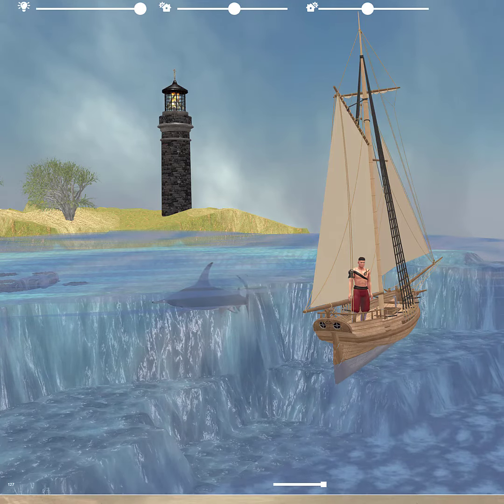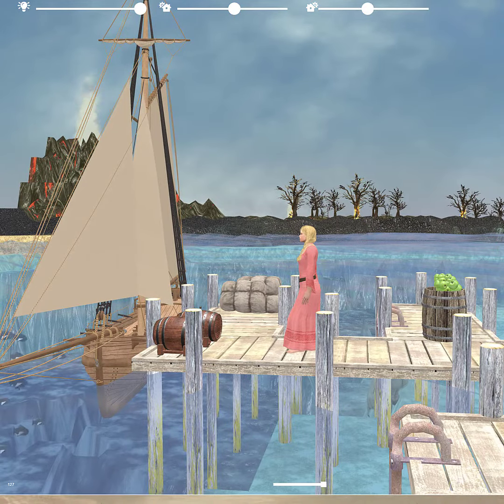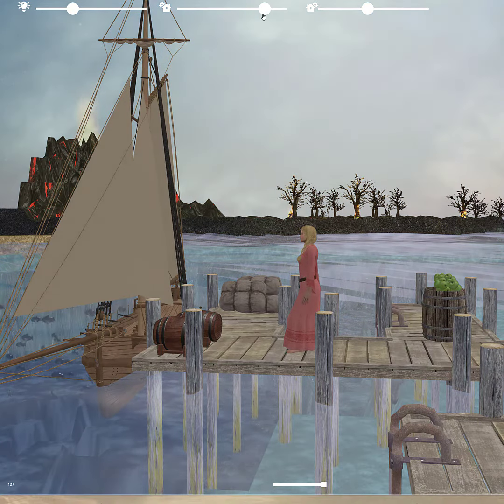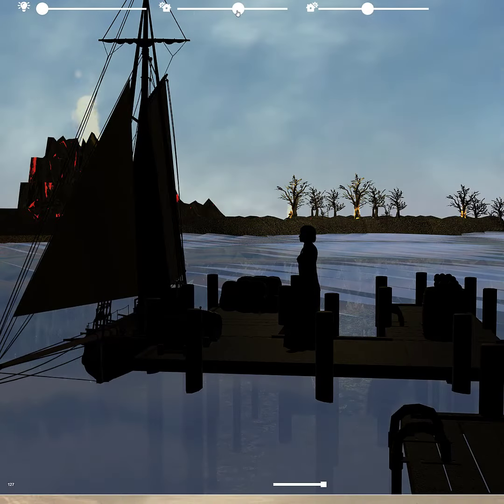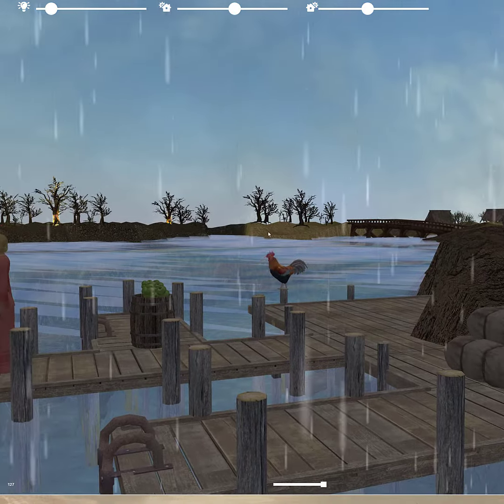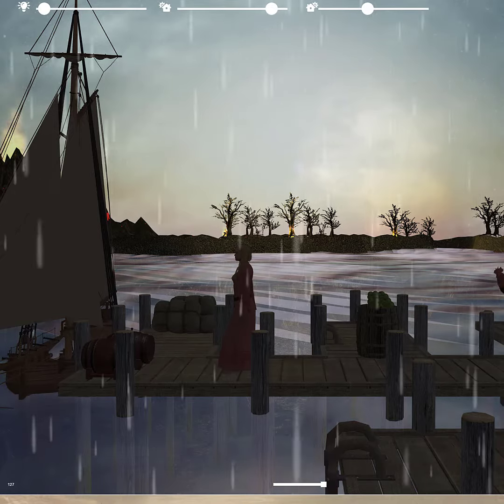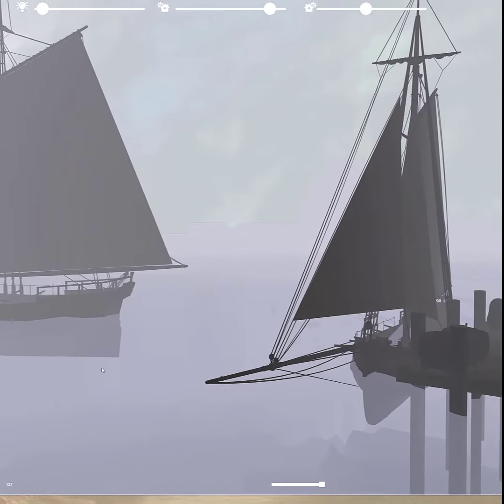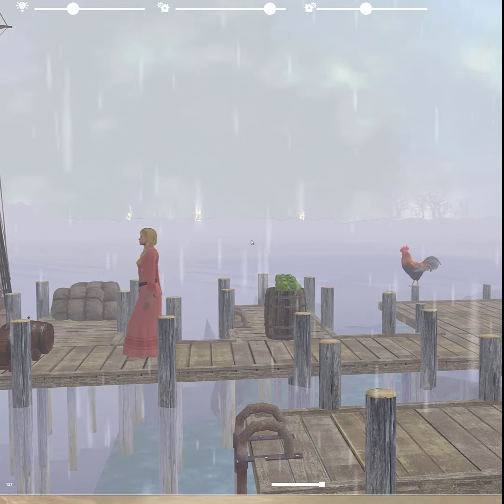Sunlight and Weather Effects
Here's a quick snapshot of some of the options we have to set the mood for you campaign scenes.  This one talks about setting the sun and moon levels, and also adding rain and fog to your scenes.

SceneGrinder is a browser-based 3D virtual tabletop that can be used with any rpg system.  It manages game system rules, comes with a 3D terrain builder, has thousands of free highly detailed 3D models, and also works with existing 2D maps and tokens.  It even works on your phone!

We finished our successful Kickstarter in June and now we're getting ready for the beta starting around August/September.  The beta will be open to our Kickstarter backers.  We'll also be adding a late pledge option to our website soon.

Go to our website for more details